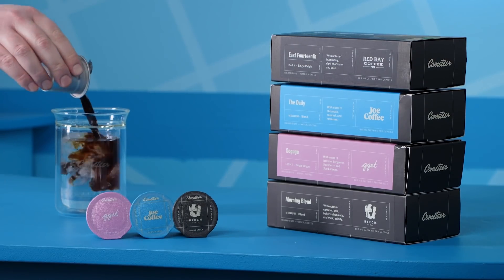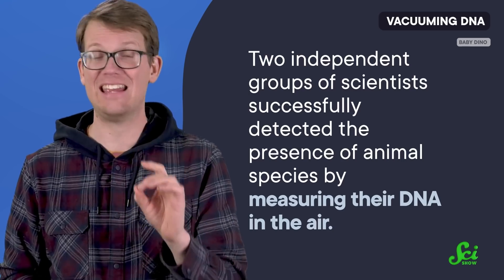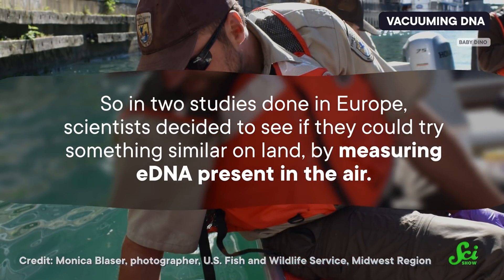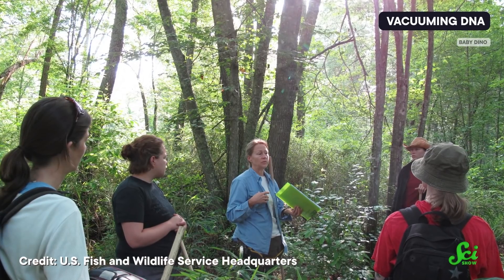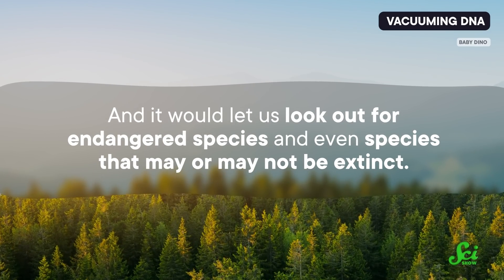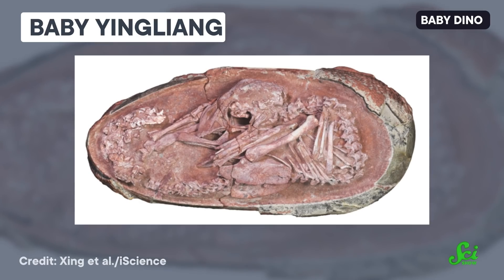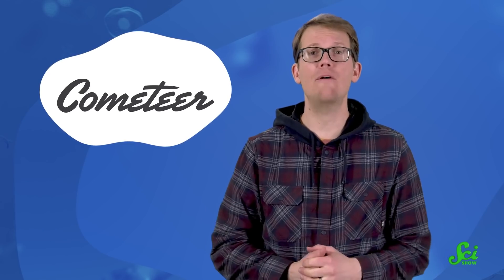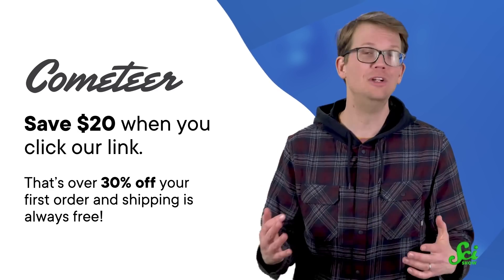Counting Species out of Thin Air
Recent proof-of-concept studies showed that researchers were able to survey animals in an area simply by vacuuming up DNA in the air.